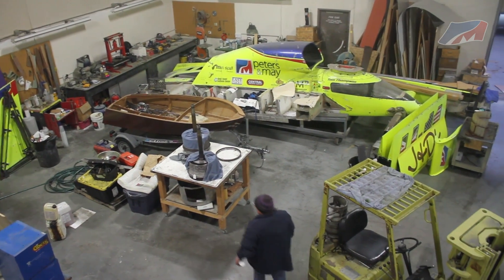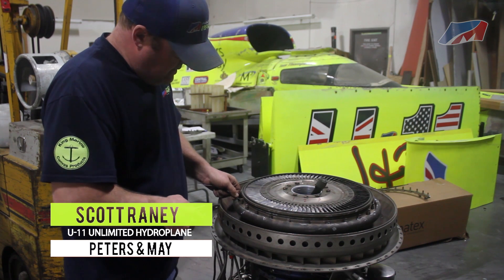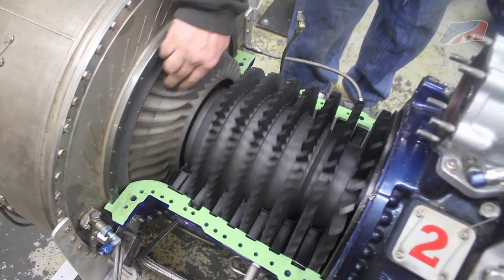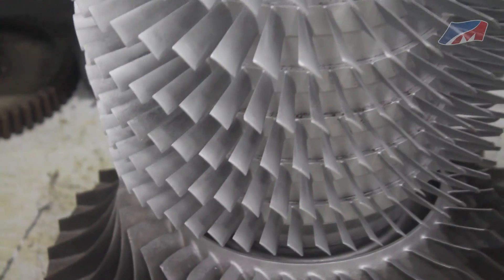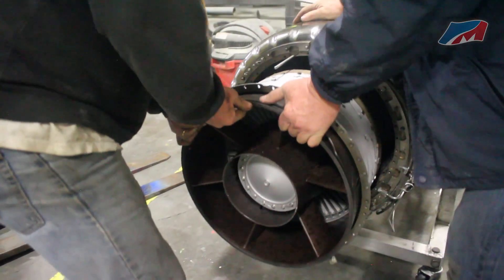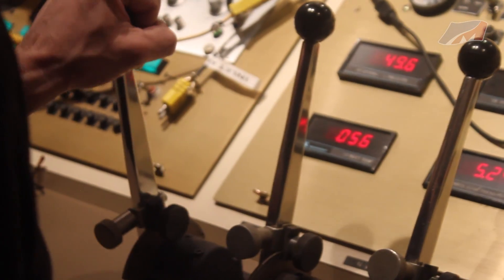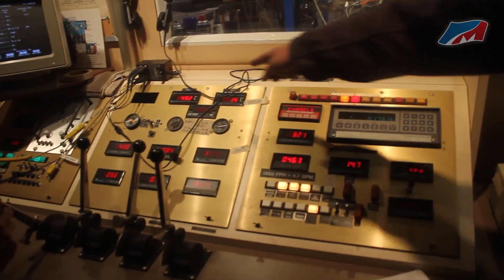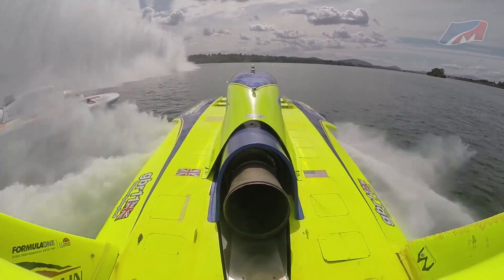Plans for the weekend? Make a 200mph boat go faster!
What do you get up to on a weekend? See what it takes to make a boat race at over 200mph! The U11 Peters & May Racing Team run through some of the prep work in the workshop and engine testing lab that goes into the fastest powerboat race circuit in the world-  H1 Unlimited. Did we mention they also use hydrofoils on these things !!?!!

Hats off to the team for their dedication and passion, were looking forward to the new season!